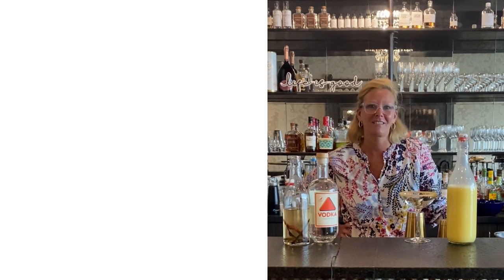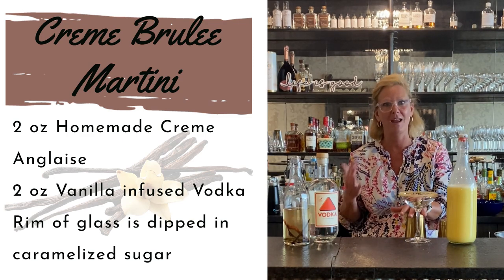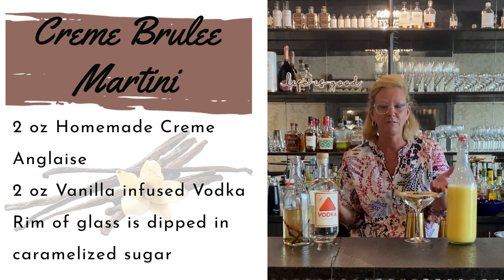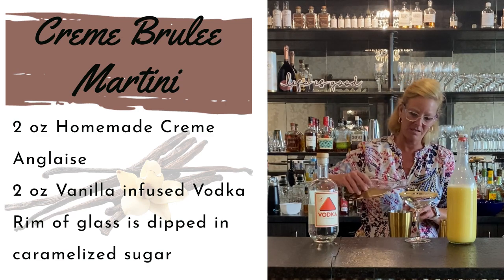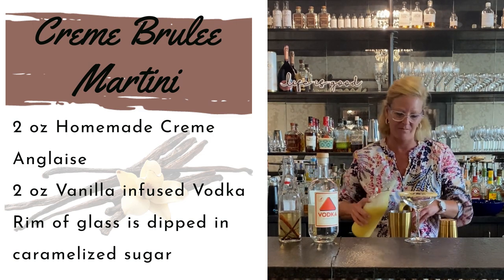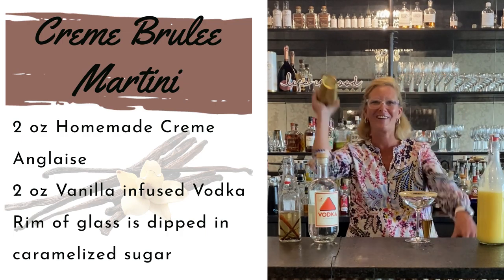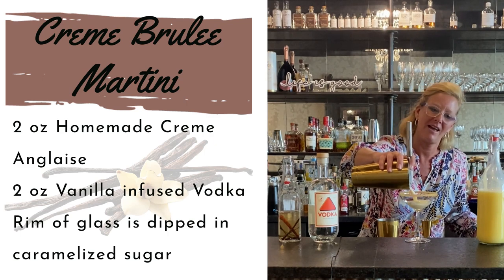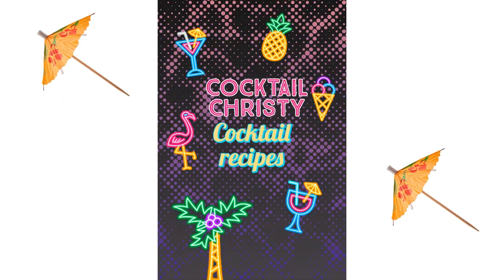Cocktail Christy Creme Brulee Martini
2 oz Homemade Creme Anglaise
2 oz Vanilla infused Vodka
Rim of glass is dipped in caramelized sugar